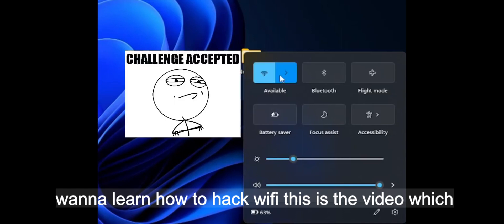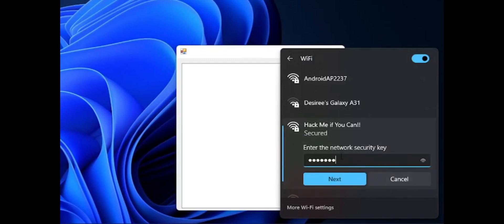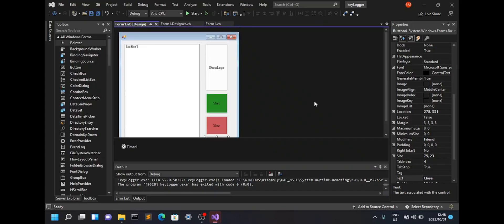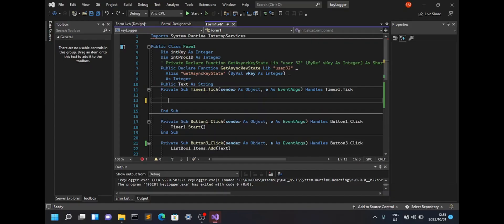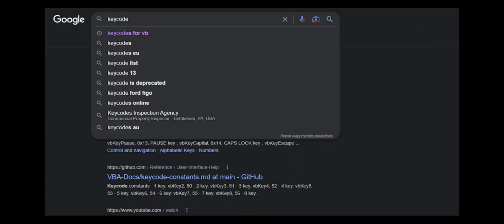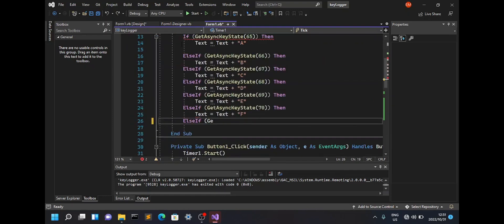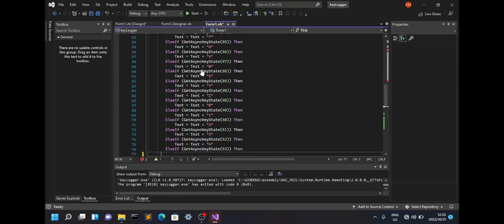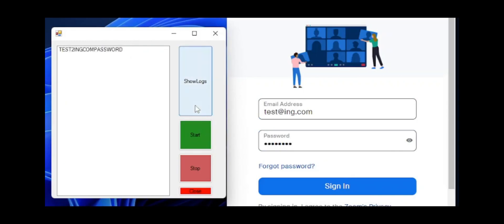Hack Wifi Using KeyLogger (!Educational purpose only!)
in this video ill be show you how to use a keylogger to hack wifi or get passwords for other things WARNING THIS IS FOR EDUCATIONAL PURPOSES ONLY DO NOT USE FOR CRIMINAL ACTIVIVTIES!!

Source Code
github